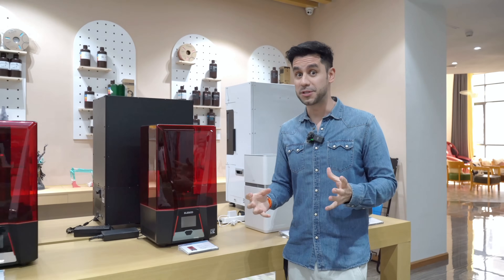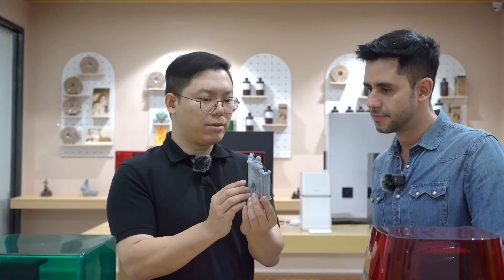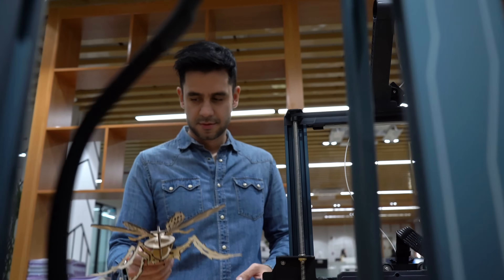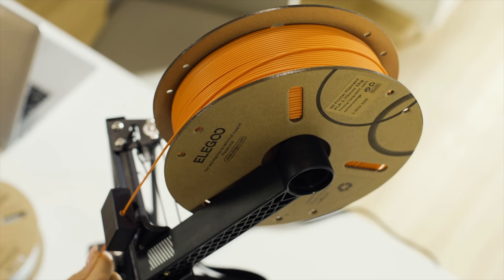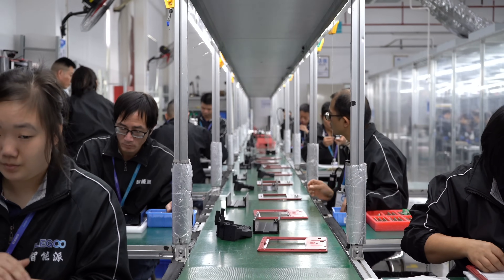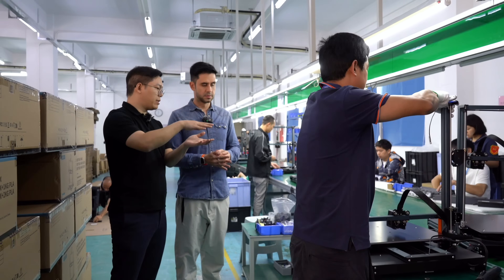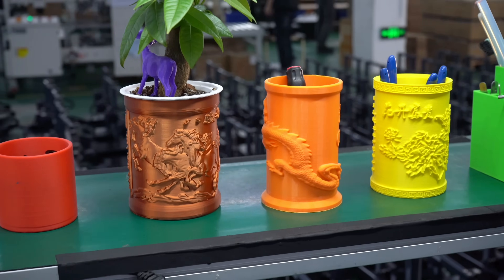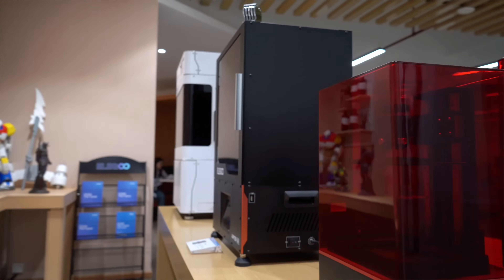The Rise of China’s 3D Printing Technology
I came to Elegoo in Shenzhen, to learn a little bit about 3D printing technolgy and what is behind the making of these machines that are reshaping the way we make things! Elegoo is a company known for producing affordable and user-friendly 3D printers. They gained popularity for their entry-level resin-based 3D printers. Elegoo has been recognized for providing accessible options for hobbyists, educators, and those looking to enter the world of 3D printing.